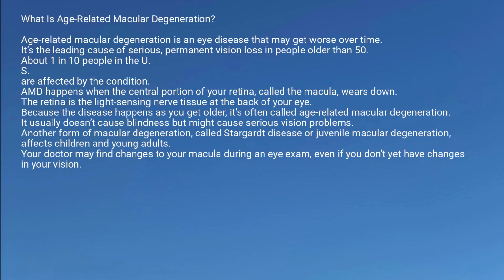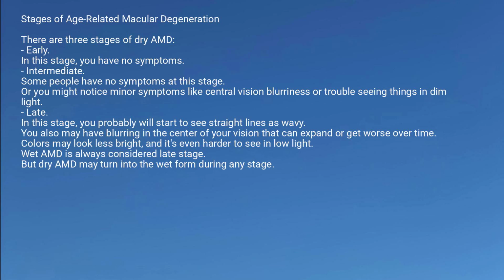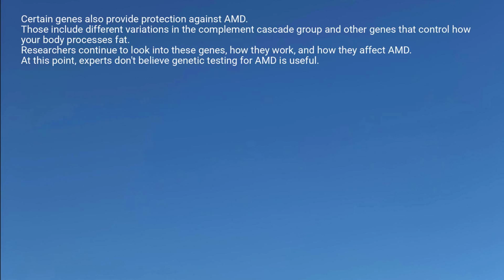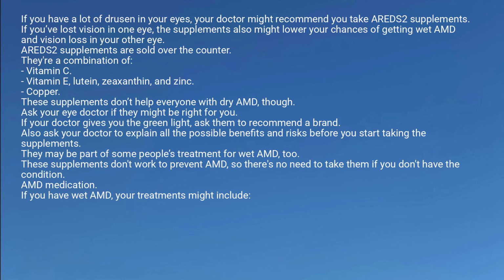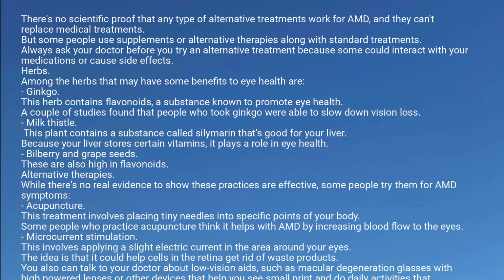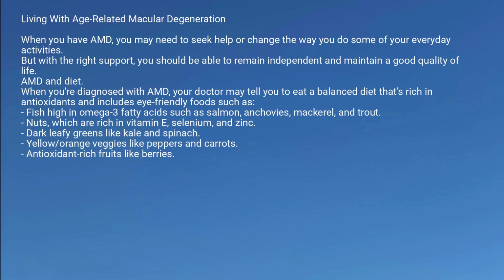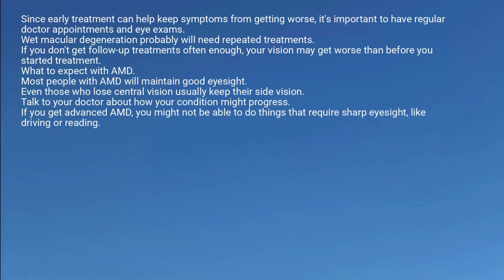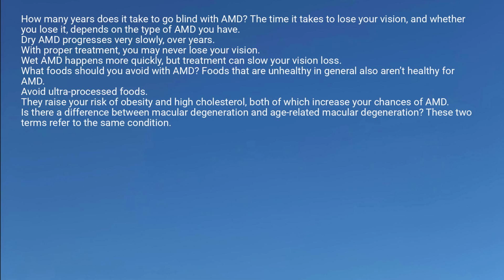Age Related Macular Degeneration AMD